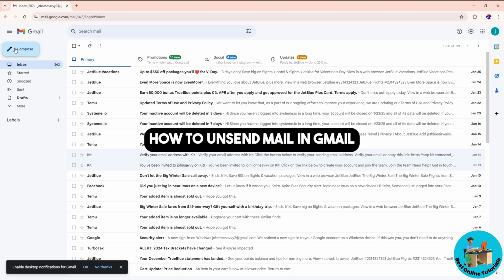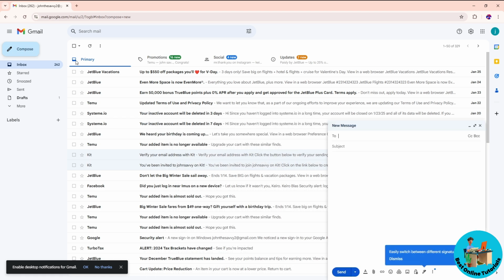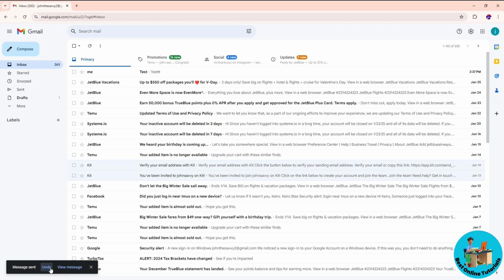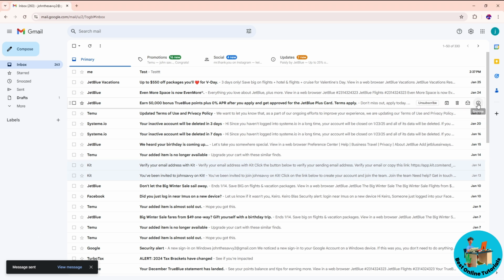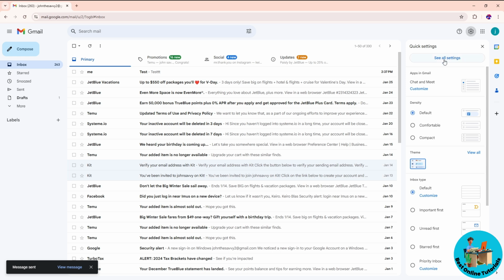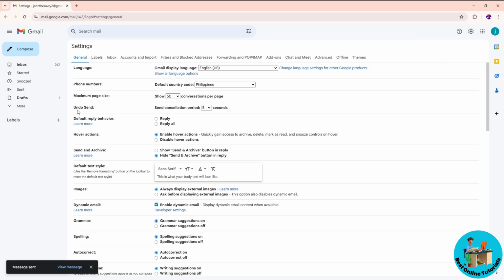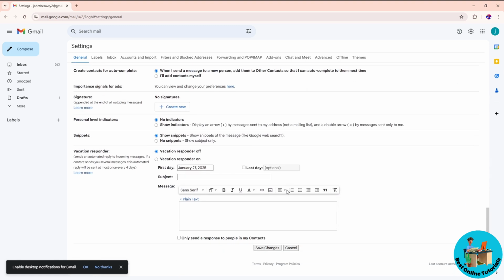How to unsend mail in Gmail - Easy! (Works 2026)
How to unsend mail in Gmail - Easy!

Learn how to easily unsend mail in Gmail with this tutorial video. Never worry about sending a wrong email again with this simple trick!